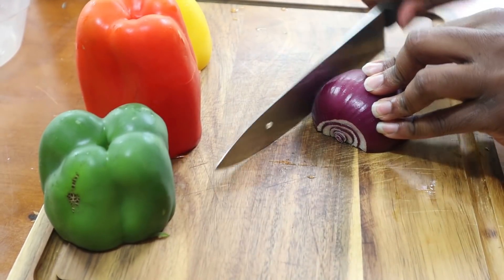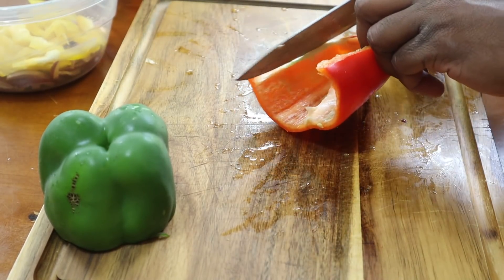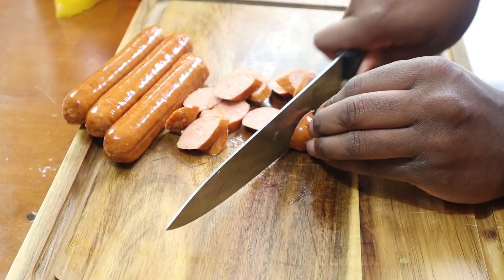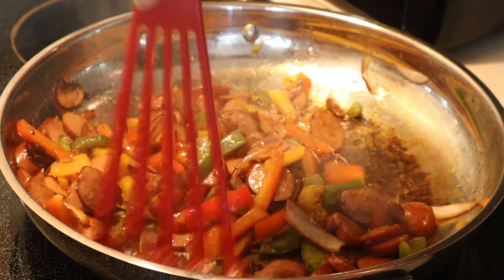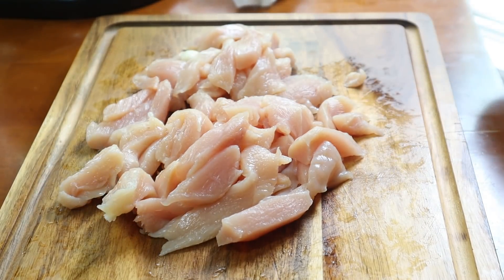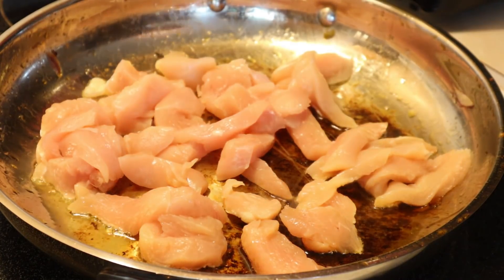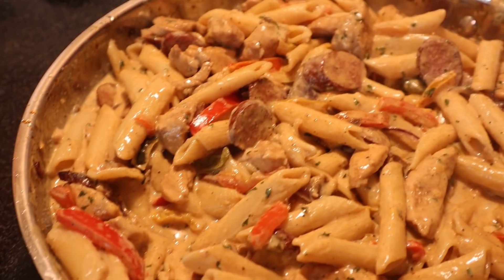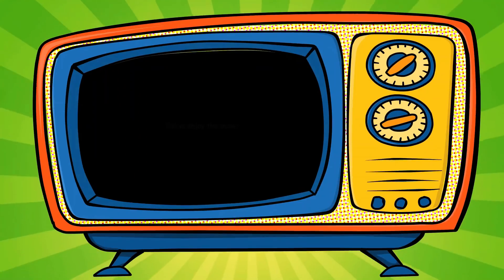Cajun Chicken & Andouille Sausage Pasta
Amazon Wish List: